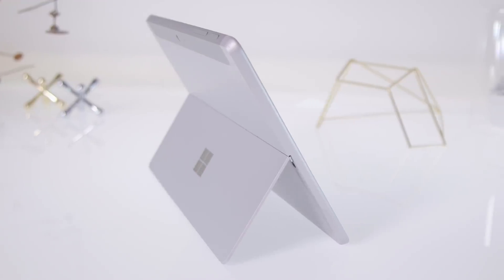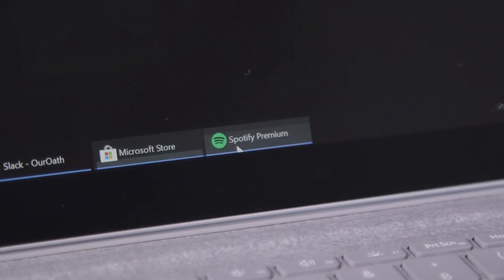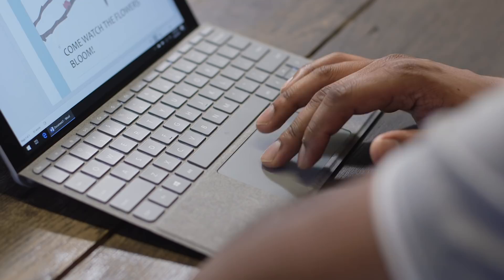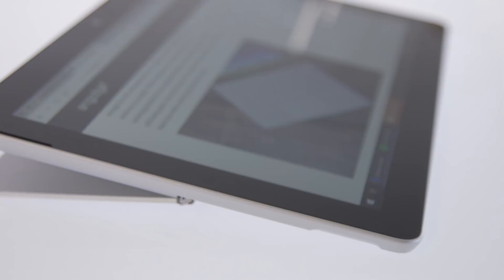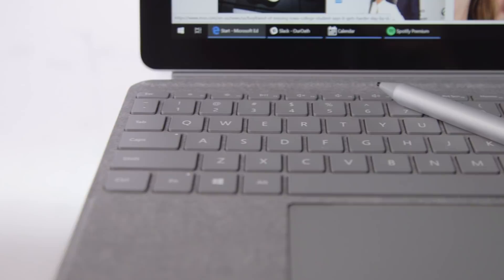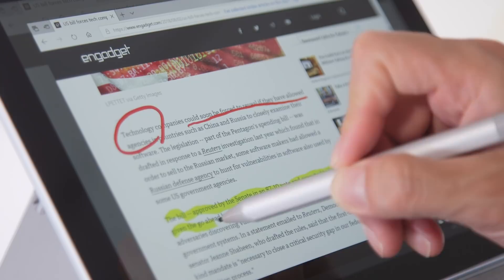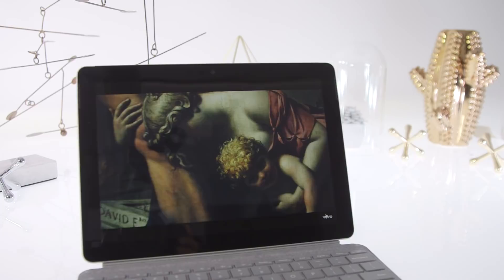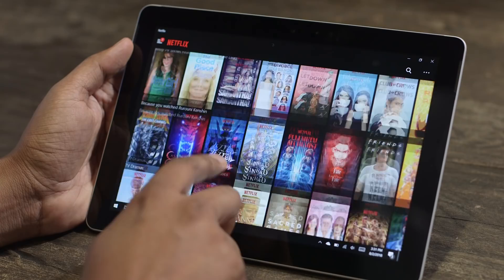Surface Go Review: Not Quite Microsoft’s iPad Killer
The Surface Go is the first Surface that can actually take on the iPad. It's impressively thin and light, while also being a fully-fledged Windows PC. Unfortunately, its slow hardware means you can't stress it too much, and Windows still needs more compelling tablet apps.

Writer: Devindra Hardawar
Camera: Brian Oh
Editor: Kyle Maack